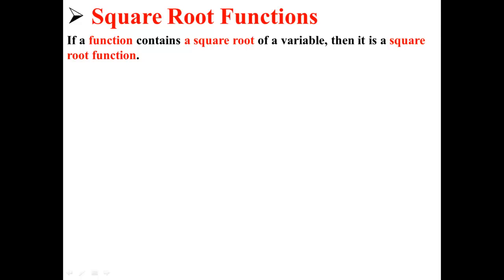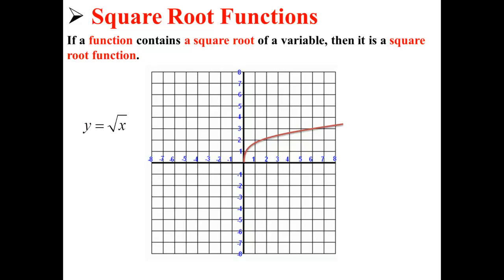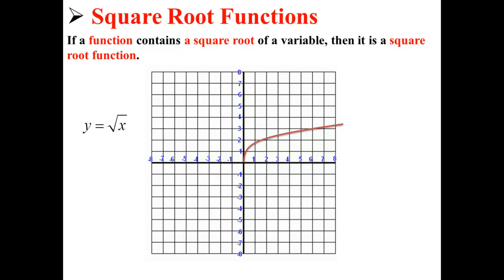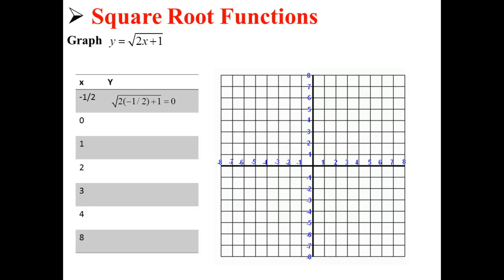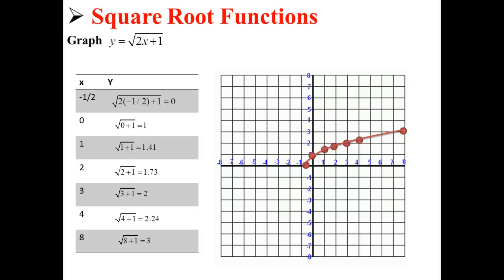Square Root Functions